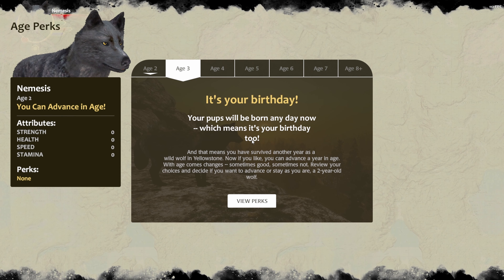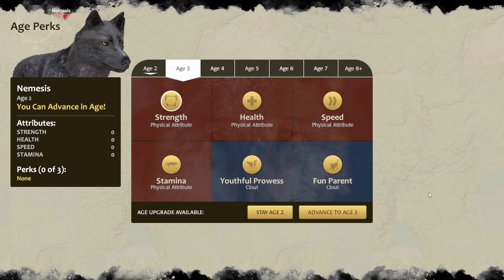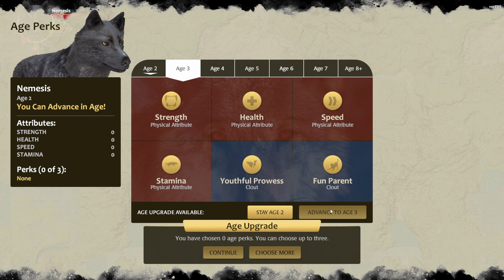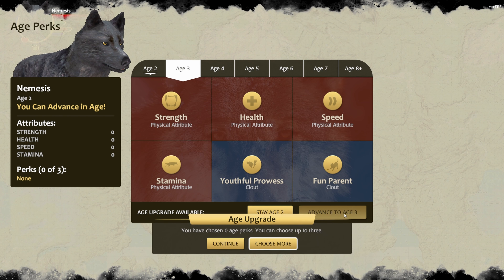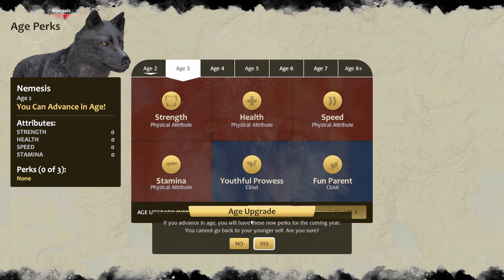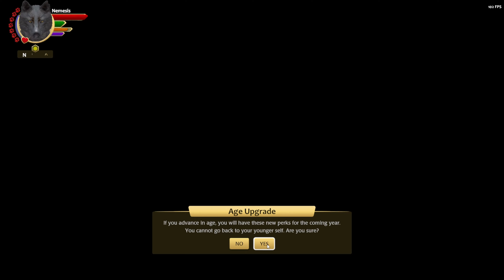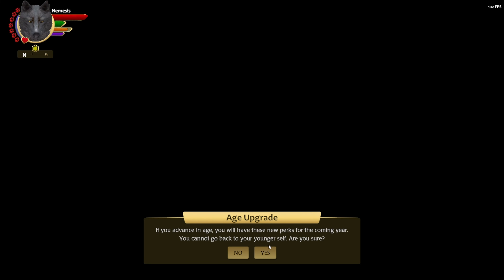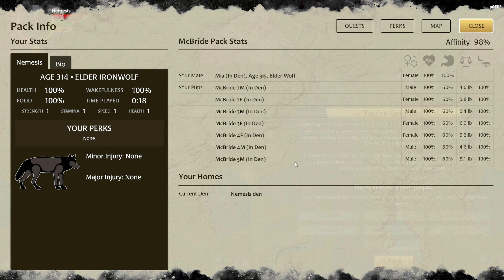Wolf Quest AE - Crazy Aging Glitch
A crazy aging glitch! Enjoy my video and have a good one!